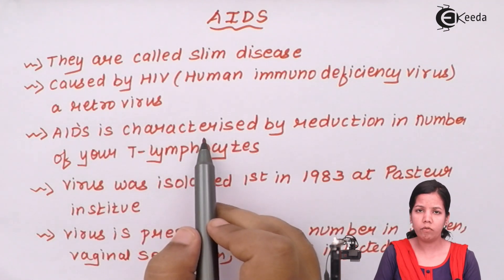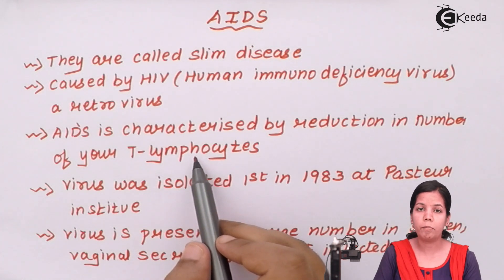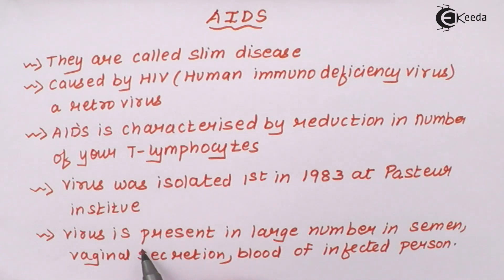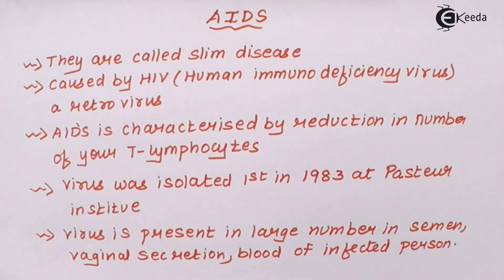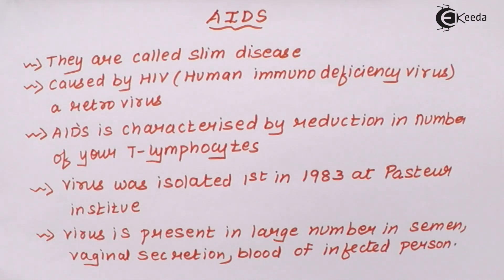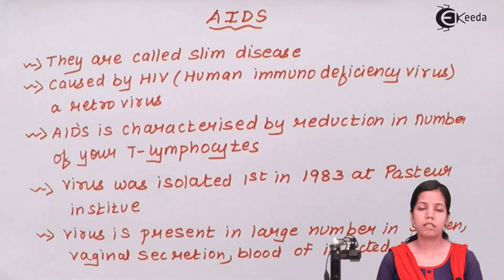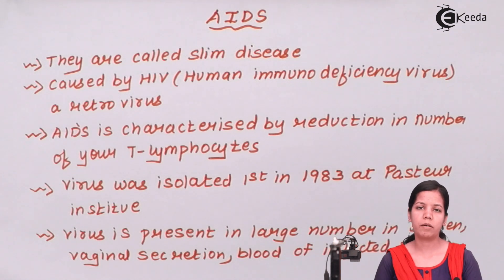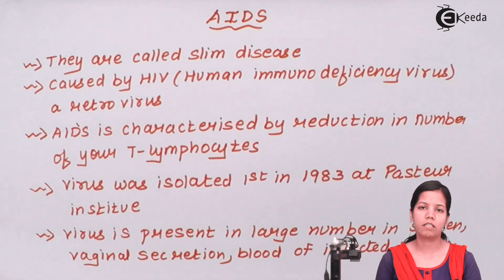AIDS - Human Health & Diseases - Biology Class 12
AIDS Video Lecture of Human Health & Diseases Chapter from Biology Class 12 Subject for HSC, CBSE & NEET.

Happy Learning : )